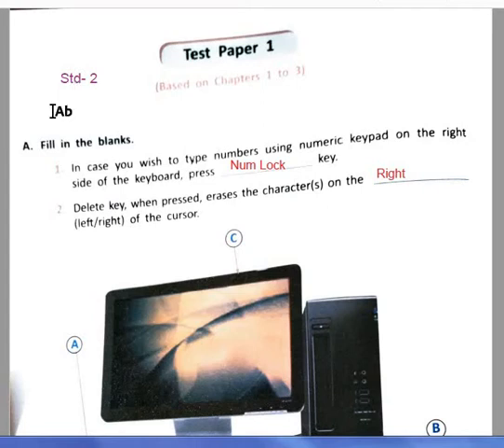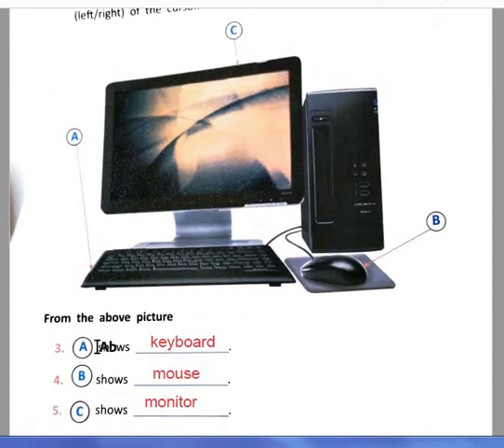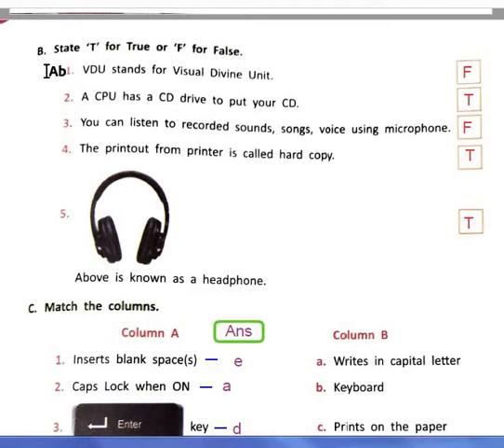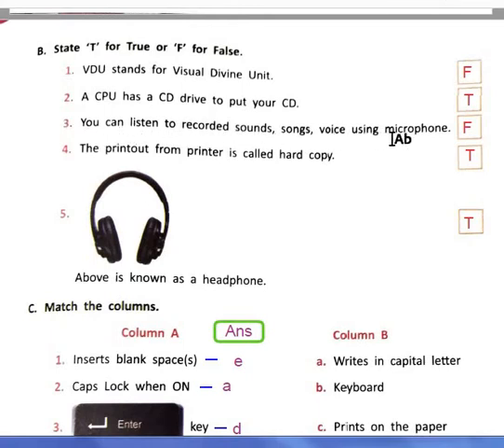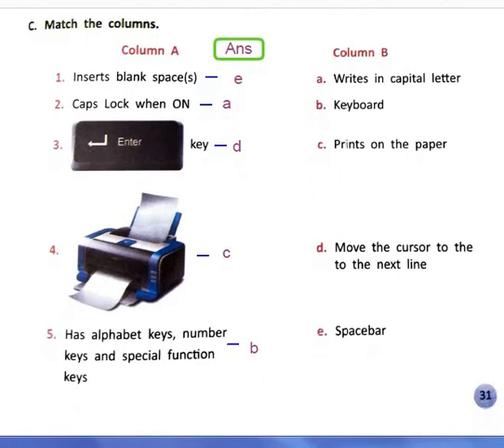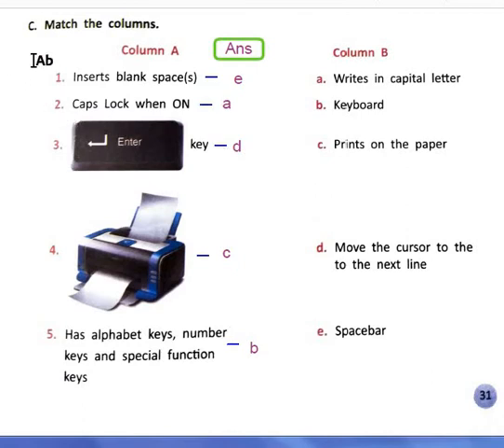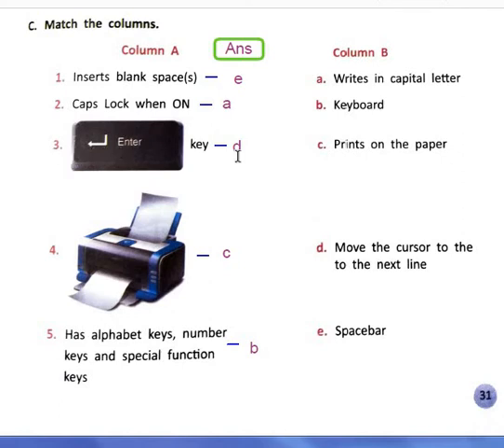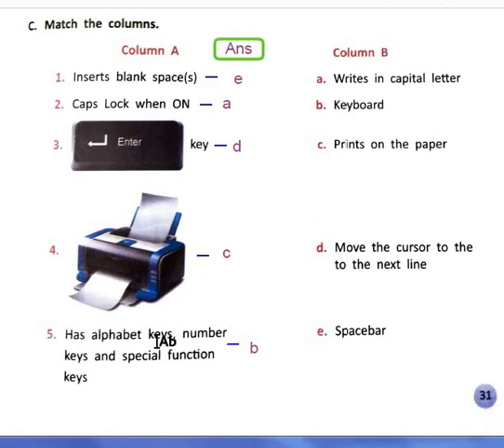Std 2 Computer Test Paper 1